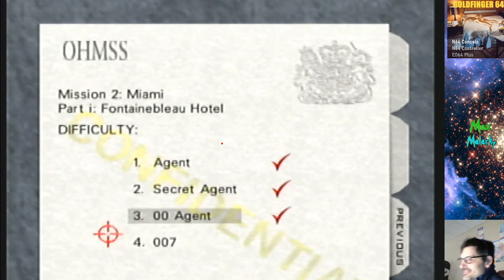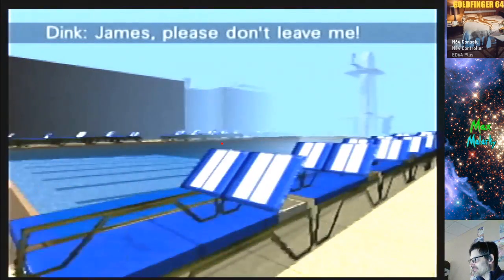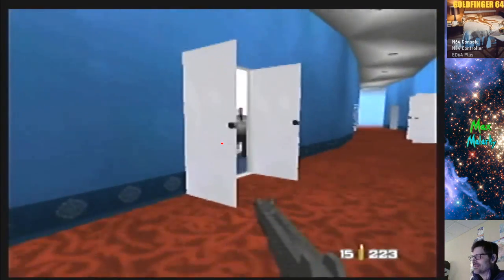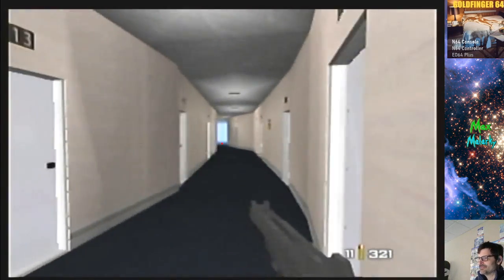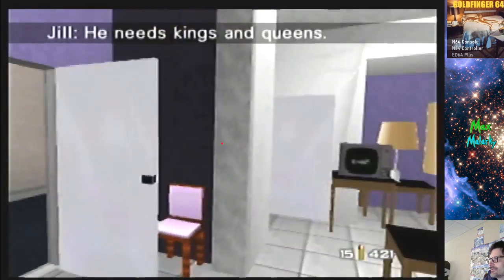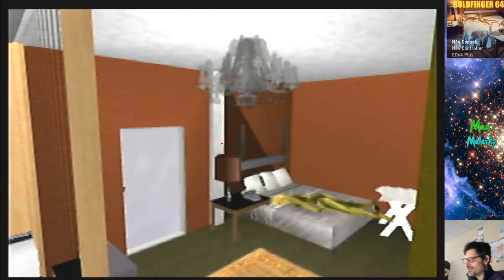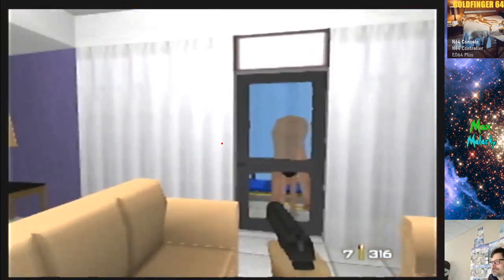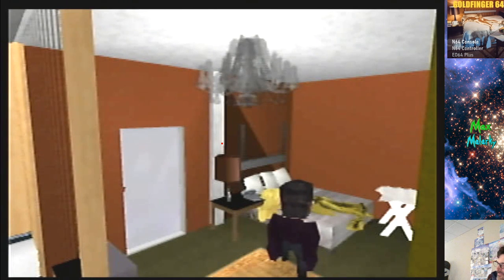Goldfinger 64: MIAMI - Agent. Record speedrun - New Cheat Available!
Target time: 4 min
Difficulty: 1/10
Auto aim: doesn't matter